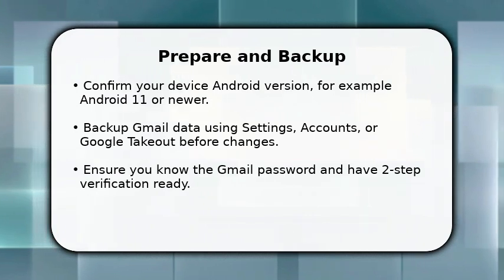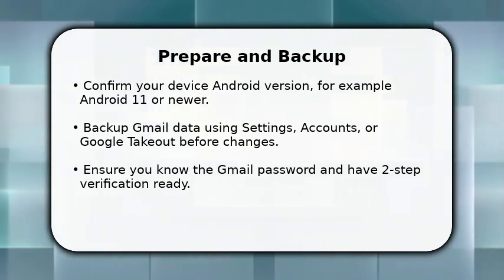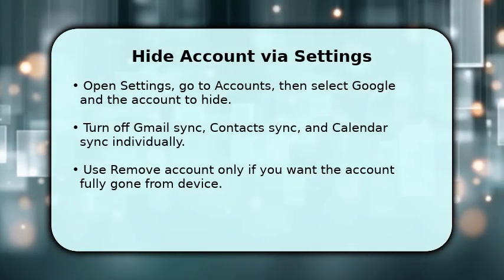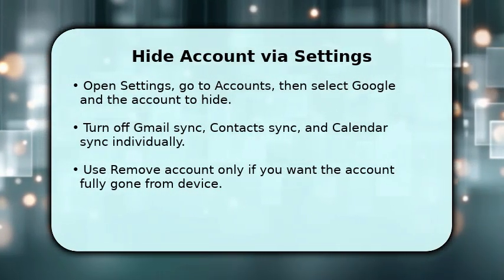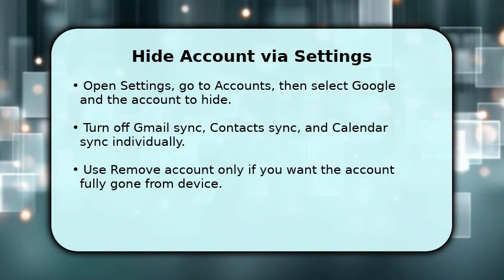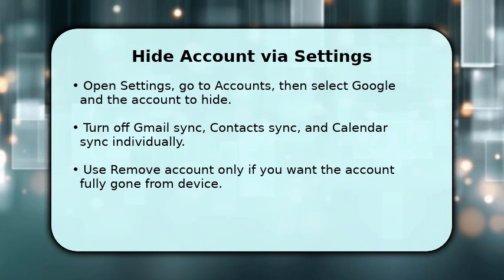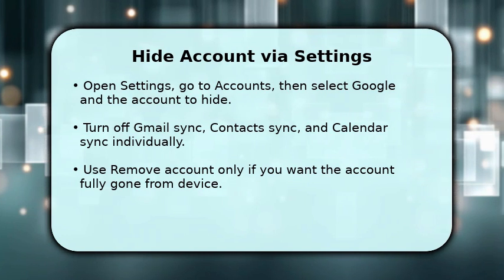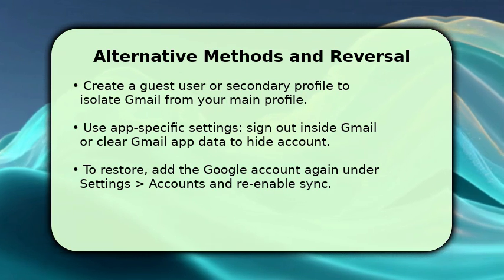How to Hide Gmail Account on Android - Step by Step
How to Hide Gmail Account on Android - Step by Step | 🔒 Surfshark VPN Deal — Stay private and secure. $1.99/mo + 3 Months Free ▸

Learn the essential steps to secure your Gmail account on Android devices. This video guide provides a clear, step-bythy approach for privacy and security enhancement.

hide Gmail, Android lock screen, Gmail app settings, secure email access, privacy protection, email hiding method, Google account on Android, screen locks apps, personal data safety, mobile device privacy